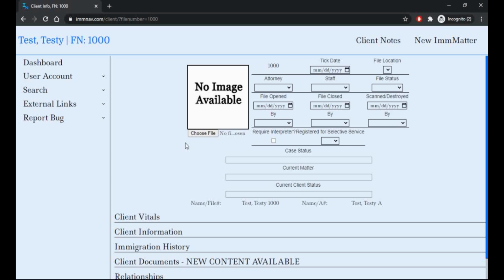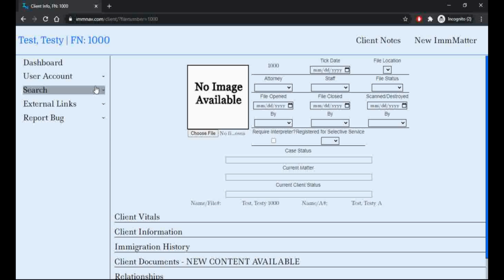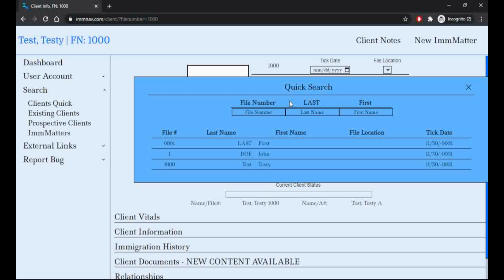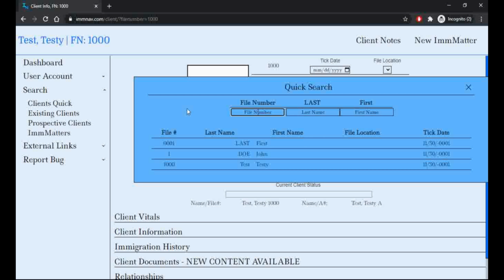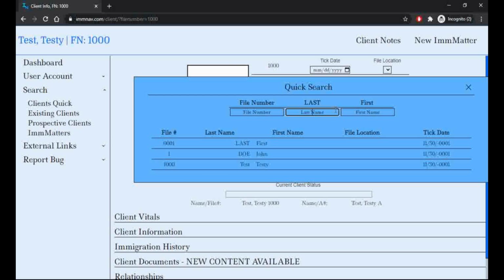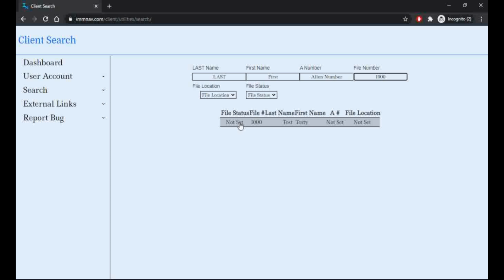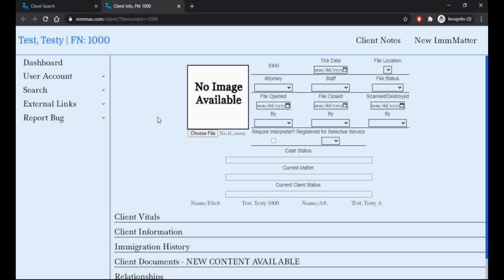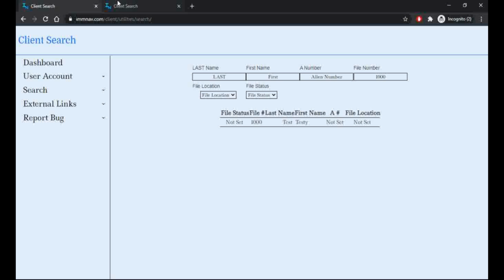4. Searching for your Client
This video tutorial shows you different methods available to you to search for a client.